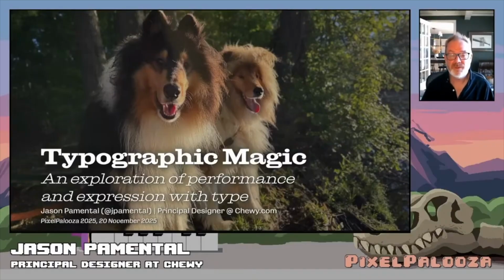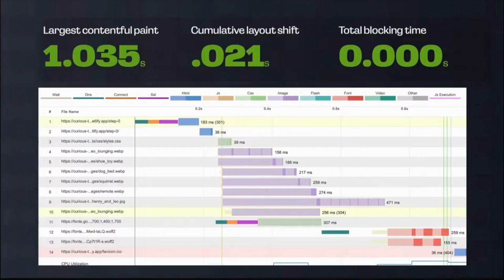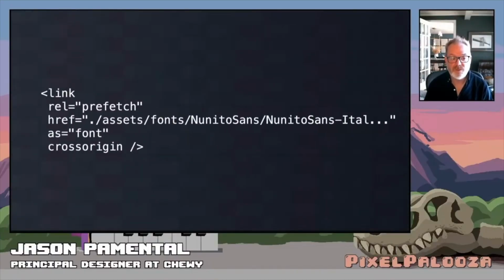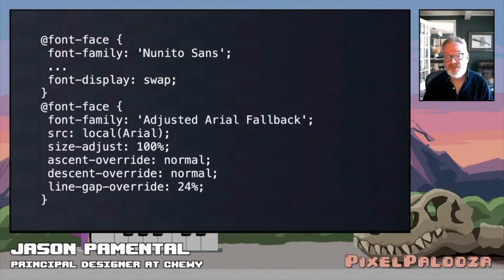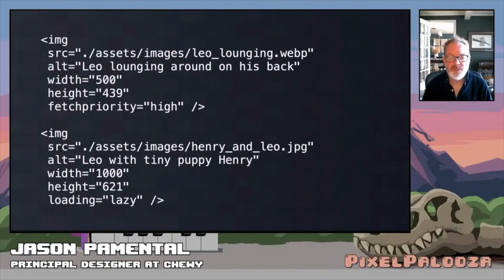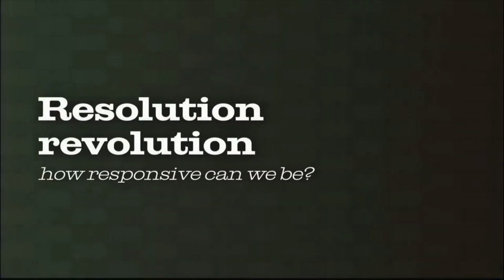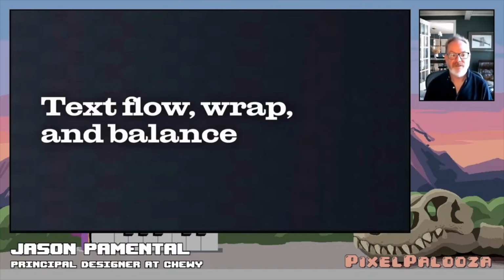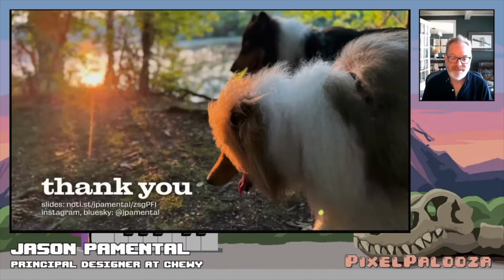One Magic Little File, a Million Ways to Style by Jason Pamental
Type is how we hear what we read, or to paraphrase Beatrice Warde, it is the clothes our words wear. But ever since we’ve had widespread support for @font-face and the launch of Typekit back in 2009, mostly what designers hear from their engineering partners when it comes to fonts is a resounding “No. Ok, maybe you can have one or two. But not if it impacts our Core Web Vitals." Yet by combining smart browser hints, finessing your @font-face rules, and exploring the wonders that are variable fonts—maybe we can have it all.

We’ll take a fast-paced tour through the of your page, fiddle with your font loading, and get a quick look at just how expressive and responsive we can be—all while actually improving your CWV.